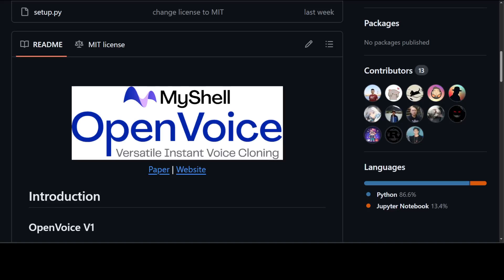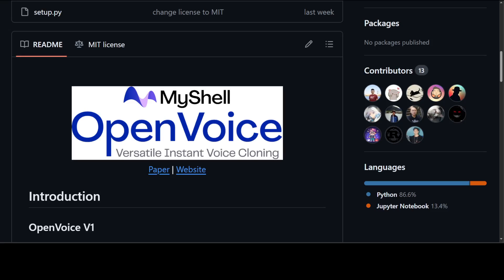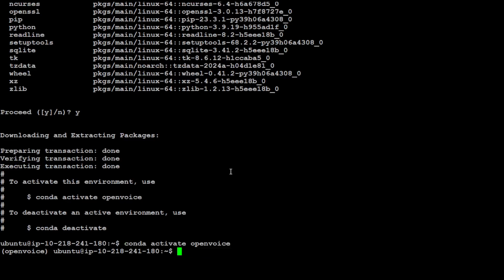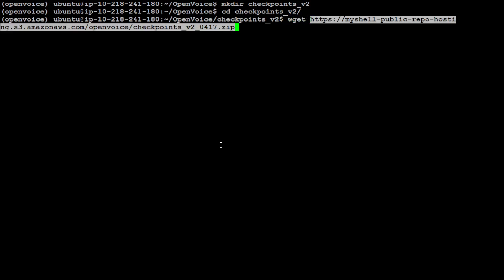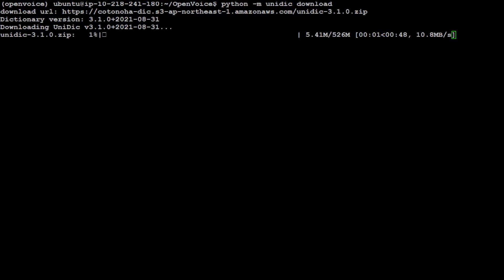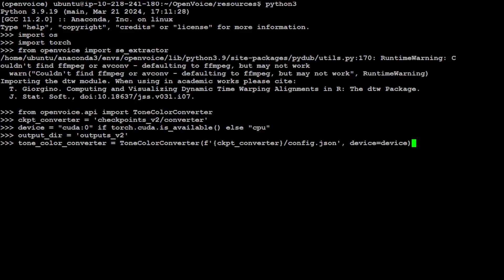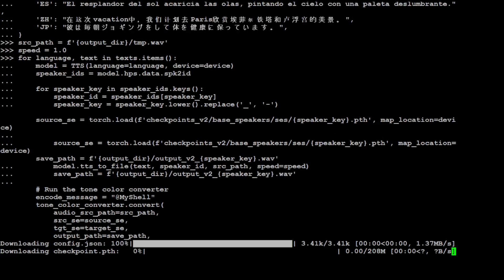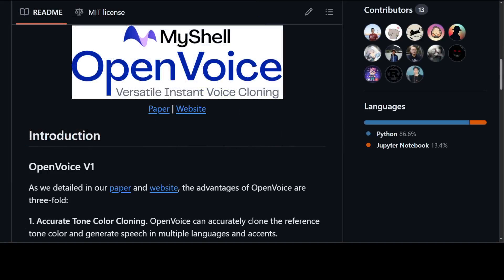Install OpenVoice v2 Locally - Instantly Clone Voice with AI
This video is a hands-on step-by-step tutorial to install OpenVoice v2 locally to clone voice with AI.